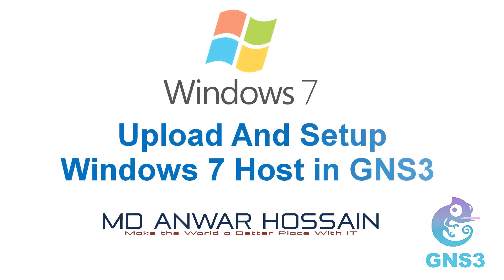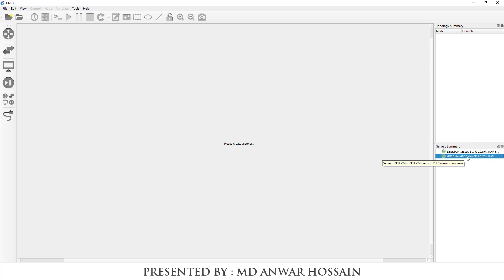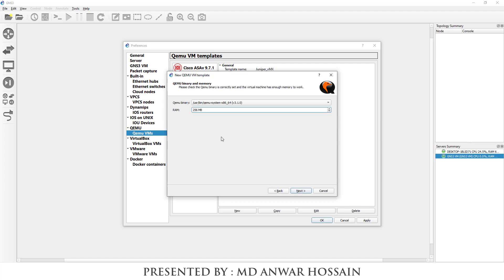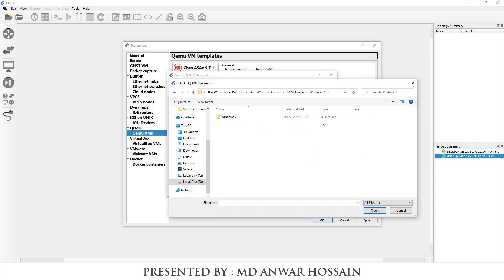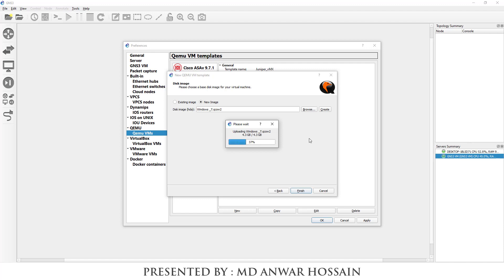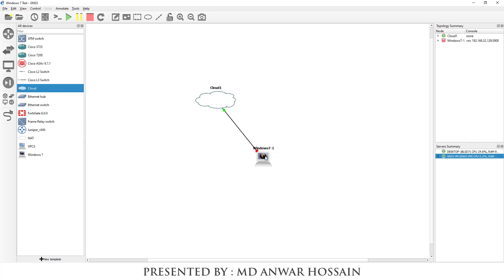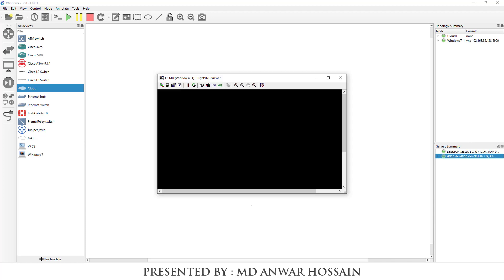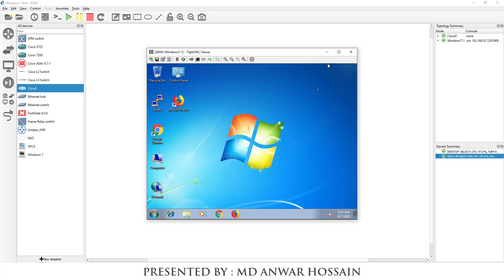How to Upload and Setup Windows 7 Host in GNS3